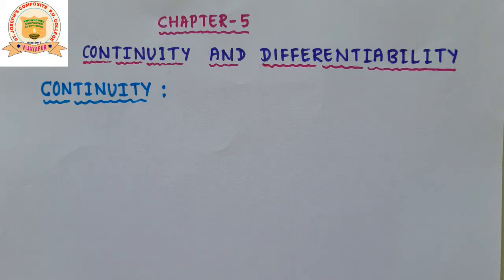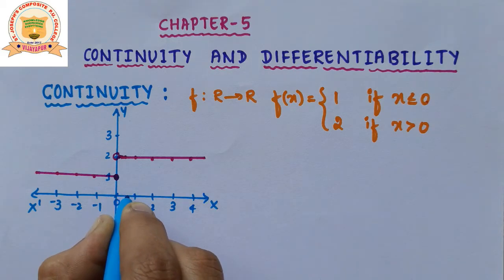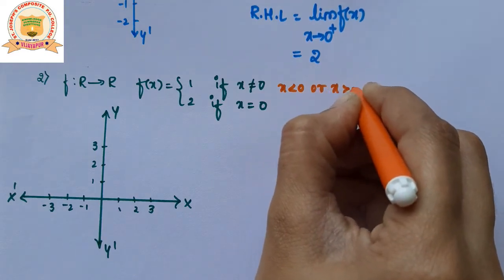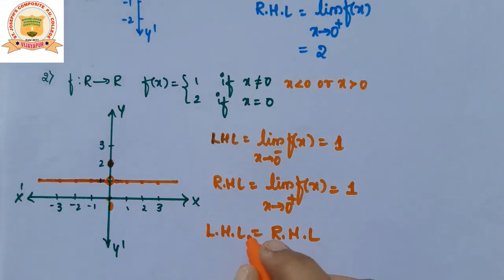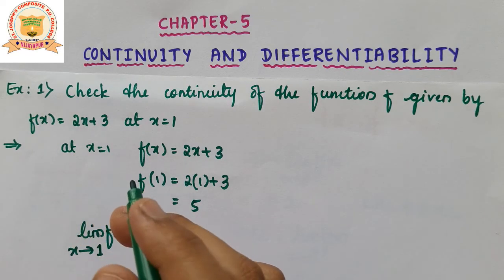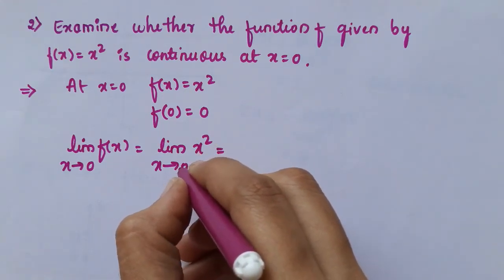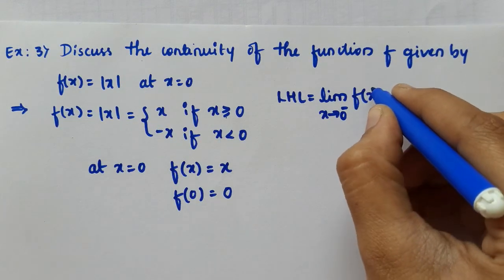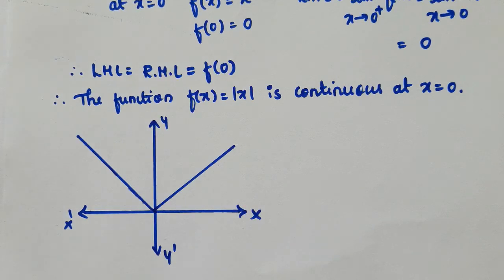ch5- Continuity & Differentiability part 1